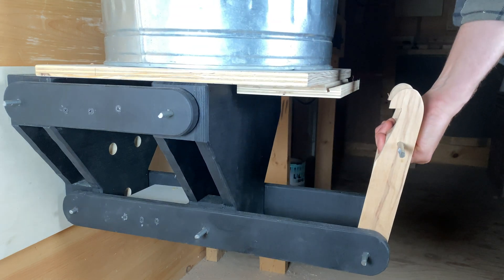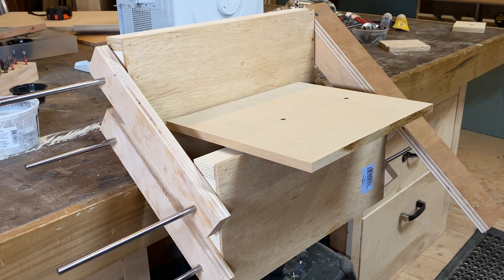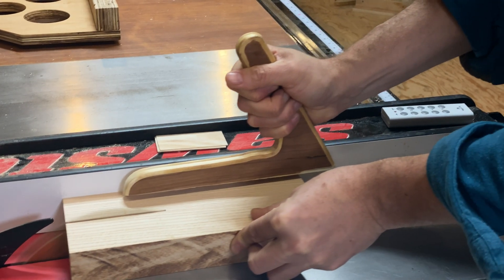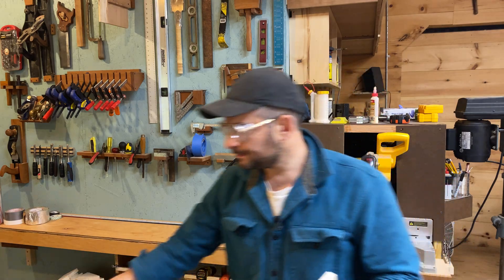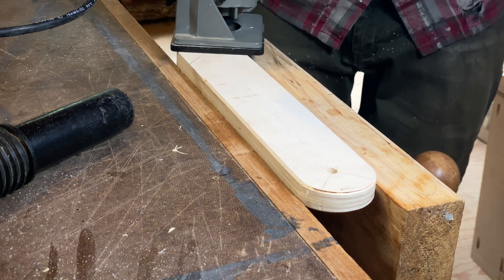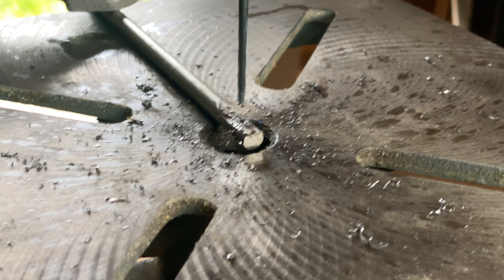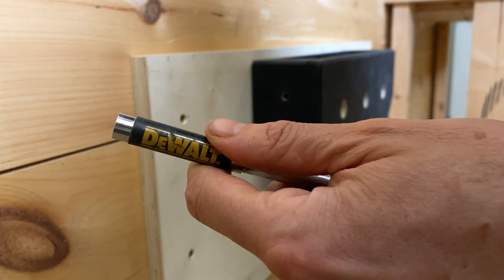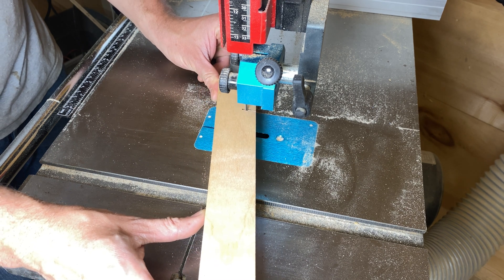Does this garbage can lifter really need to be this complex?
Emptying my dust collector has always been a huge hassle. It jostles the whole system and knocks my hoses out of whack. Plus it's time consuming and messy.  Let's make it better